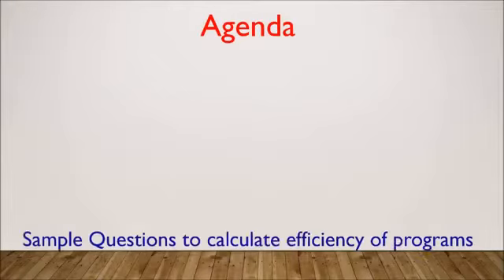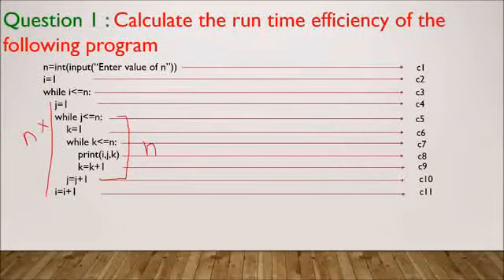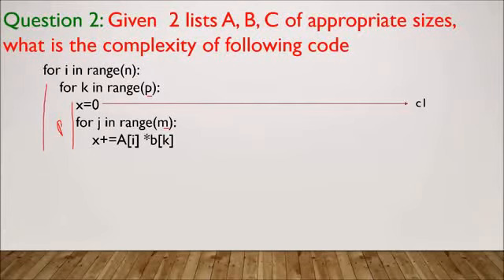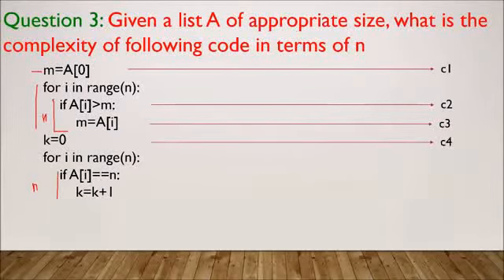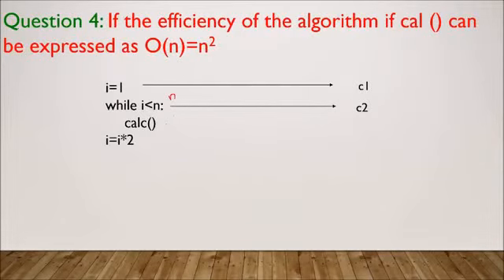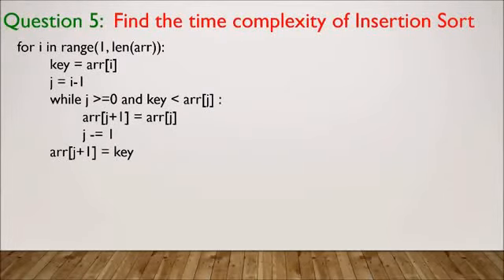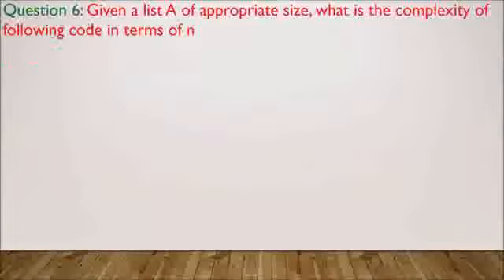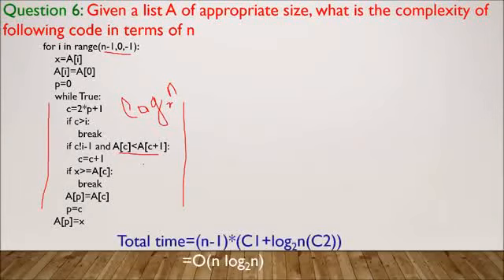Idea of Algorithmic Efficiency Part 3 CS Class XII CBSE Calculating complexity